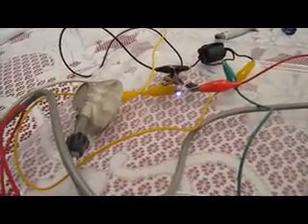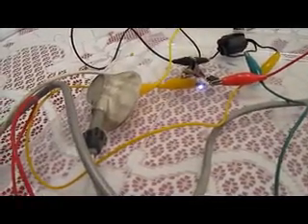Magnesium/Carbon homemade battery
Magnesium and carbon and tap water and joule thief = light